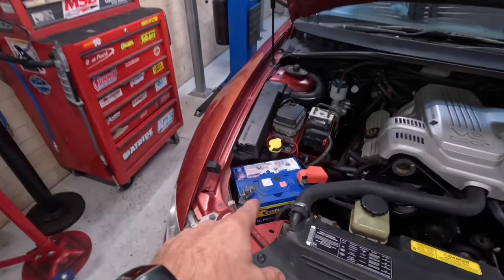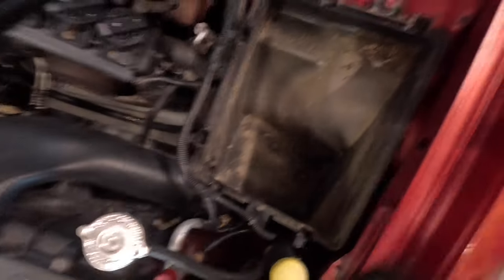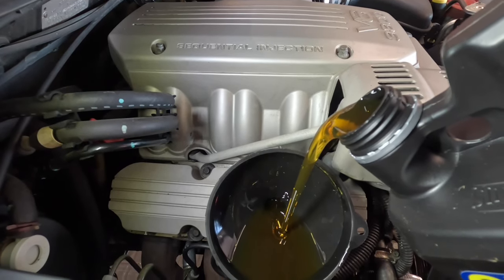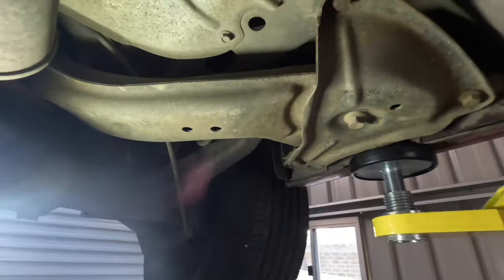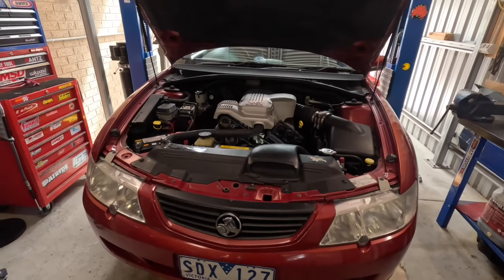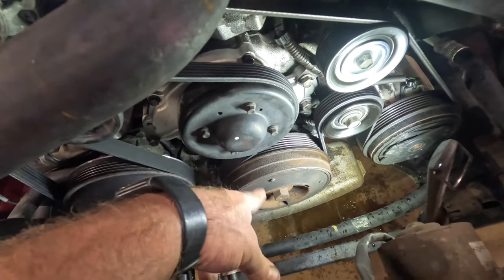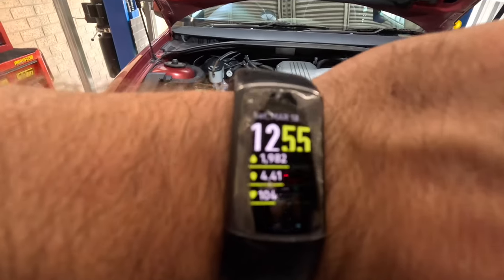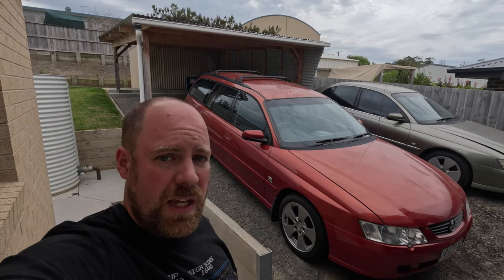VY Holden Commodore Major Service & Repairs Pt 2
We finished off the red VY Commodore Wagon that we bought to flip, and it’s already sold!

In this episode we finish the service items, fix some suspension issues, replace the crank angle sensor, and fit new wheels and tyres.